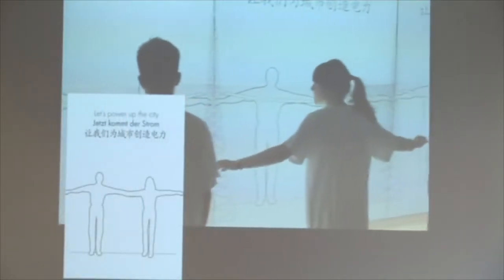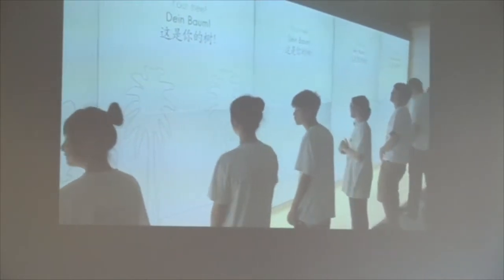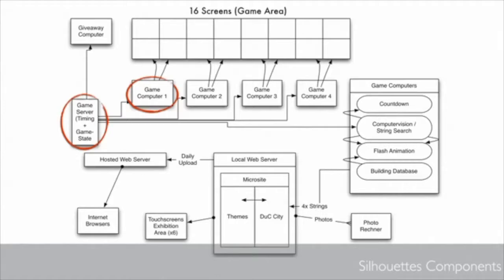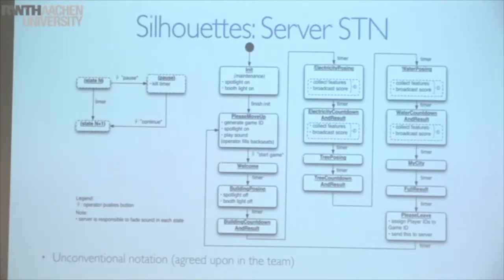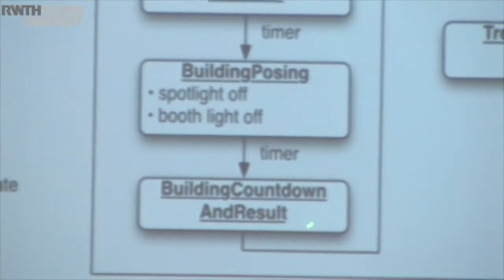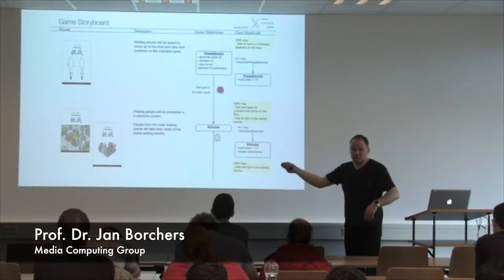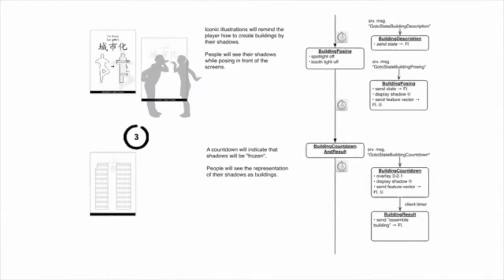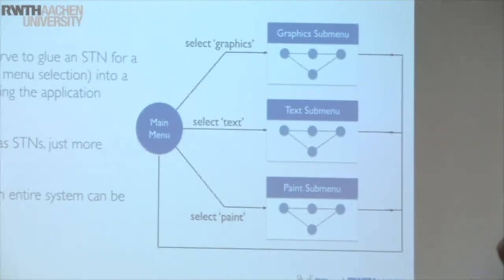DIS1 '19 • Lecture 11.4.2 • Example Silhouettes STN's and Hierachical STN's